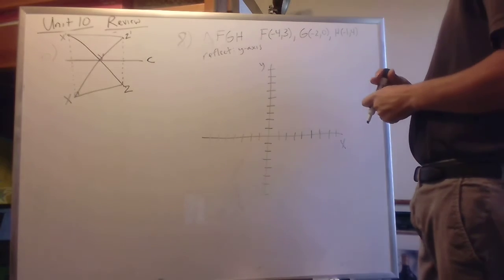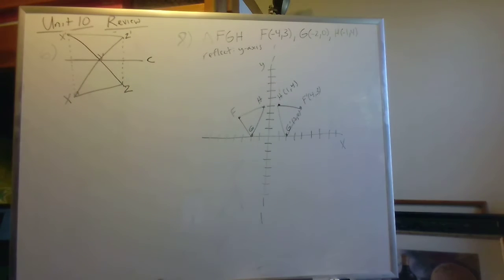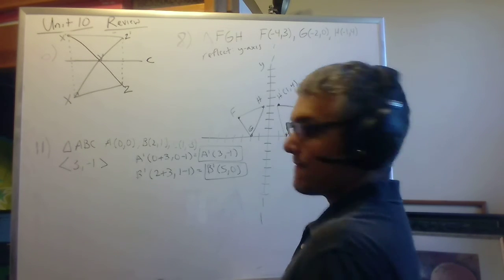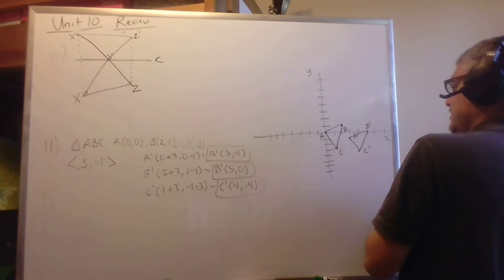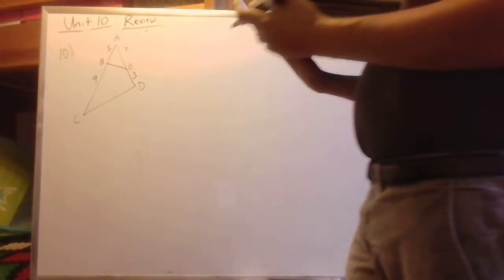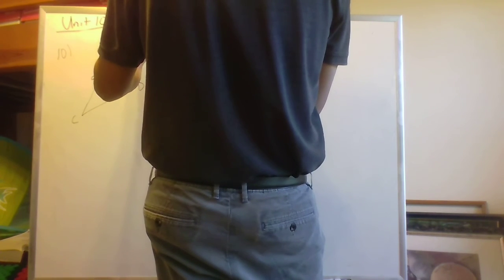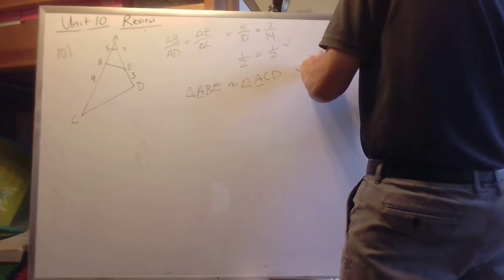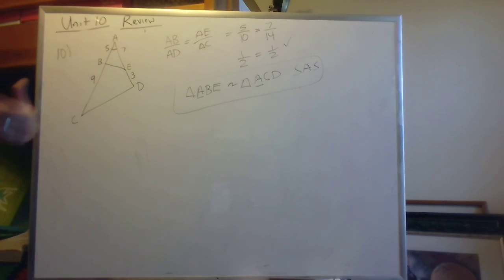Unit 10 Review Part 2 # 8, 11, 10